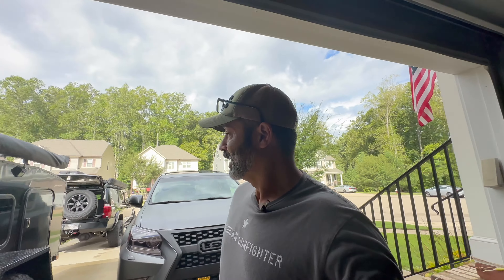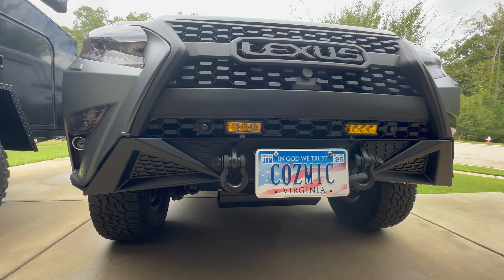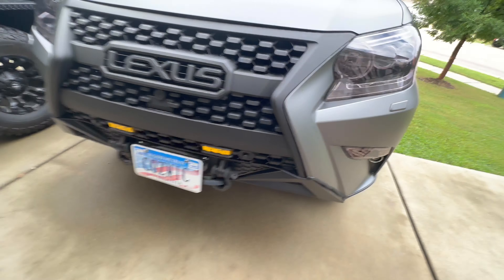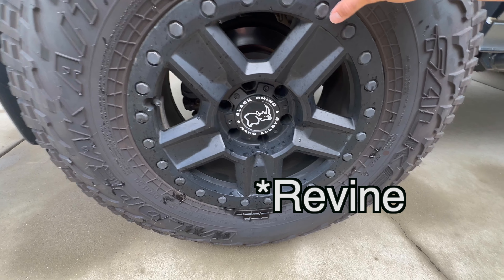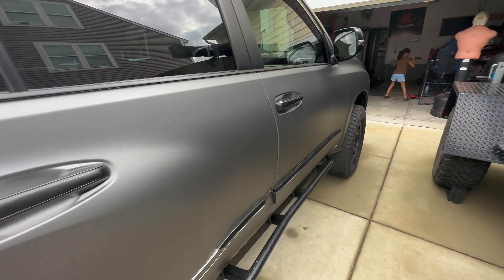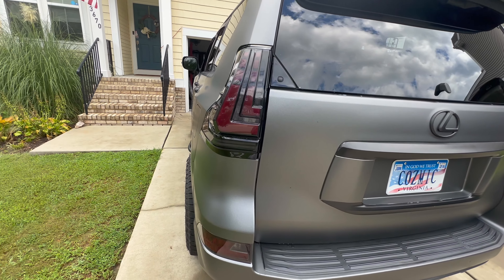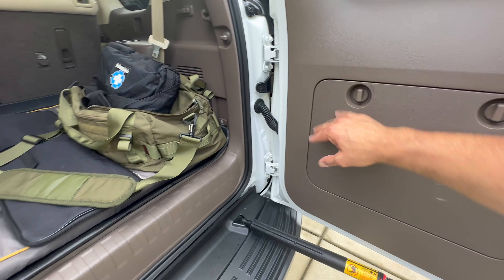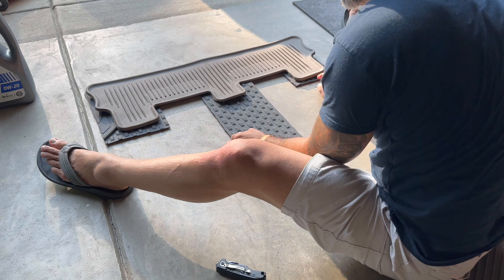GX 460 Updated Walk Around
In this video I  wanted to give an update of the the GX 460 build as of to date.  I hope you enjoy and if you have any questions, leave it in the comments and I will respond!.

Curt Class 3 Trailer Hitch
Ambull Schackles
Smittybilt X2O Gen2 10K waterproof winch
GOOLOO 4000A Car Jump Starter
JKCOVER glove box organizer
3M Vinyl Wrap
Auxbeam 8 Gang Switch Panel
Auxbeam 5inch Amber Lights
Ingenuity Time LED Tail Lights
Splash Guards Fender Liner Shields
ARB 12V Twin Air Compressor Kit
Rago Fabrication Air Compressor Mount
AstrpAI Digital Tire Pressure Gauge
Giraffe 6ft Air Hose
Rhino Tire Repair Kit
ArcEnCiel Duffle Bag
Pawple dog car barrier